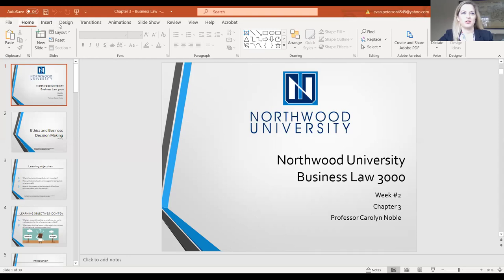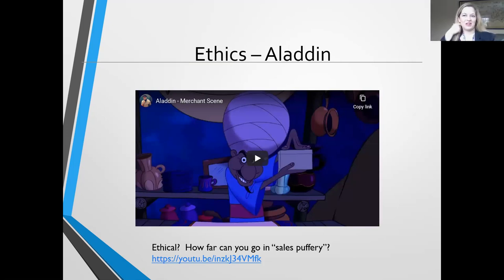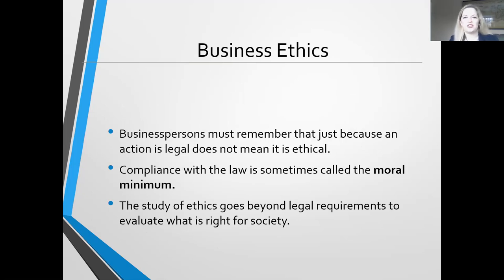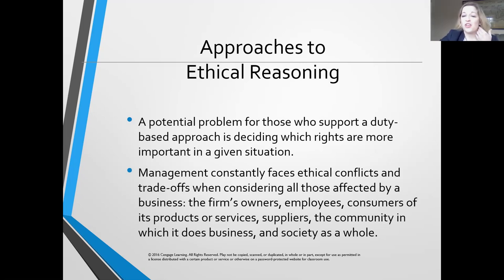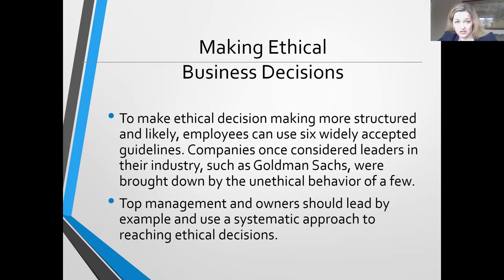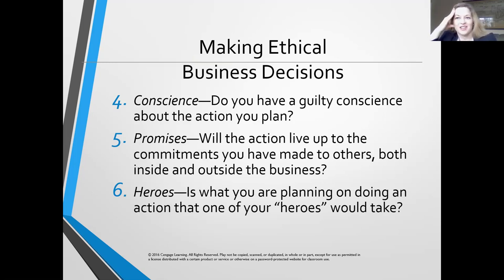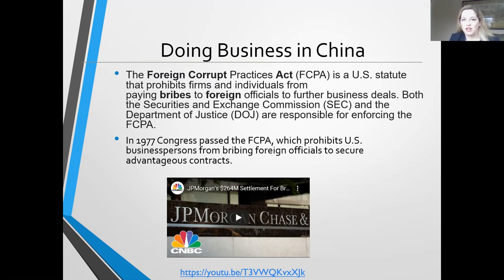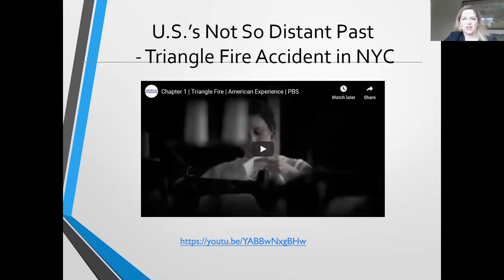Chapter 3 Business Law @ Northwood University by Carolyn Noble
Week #2 we go over business ethics.